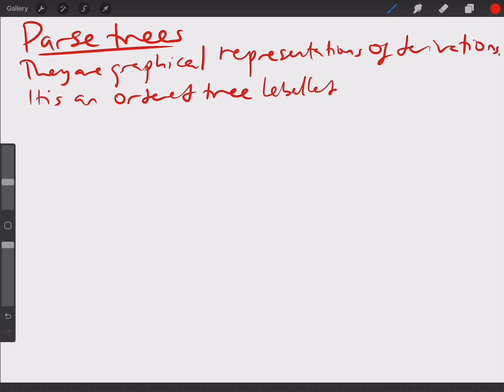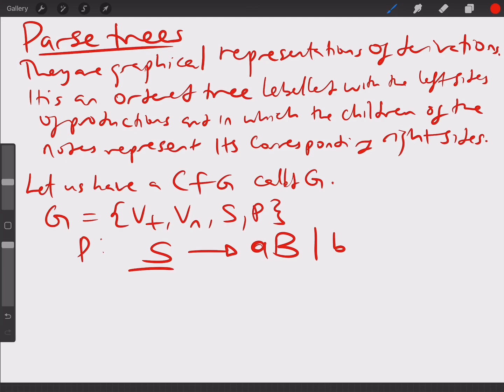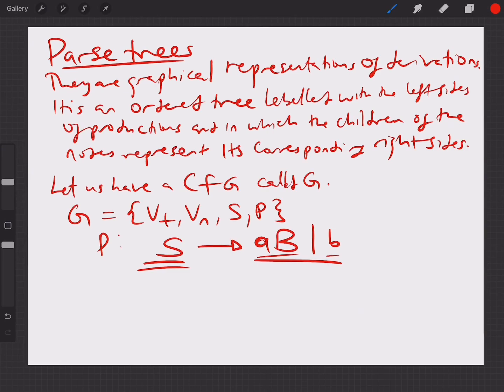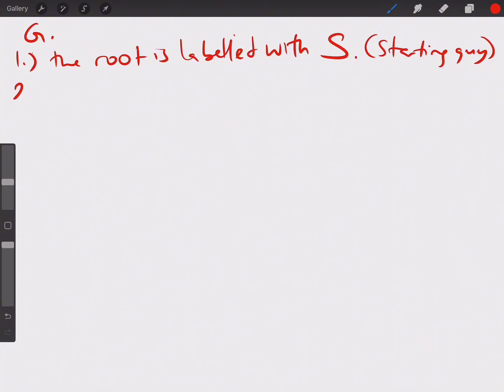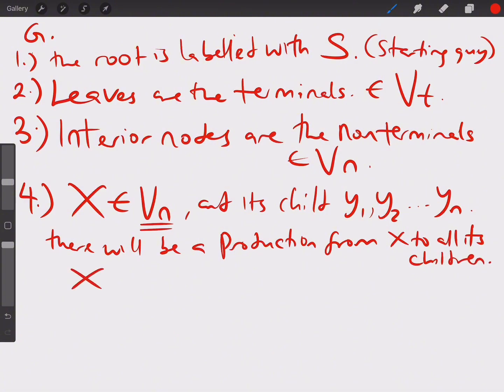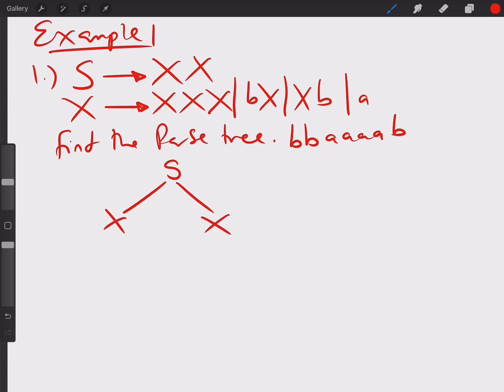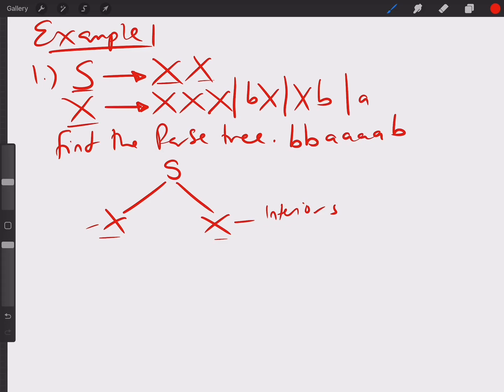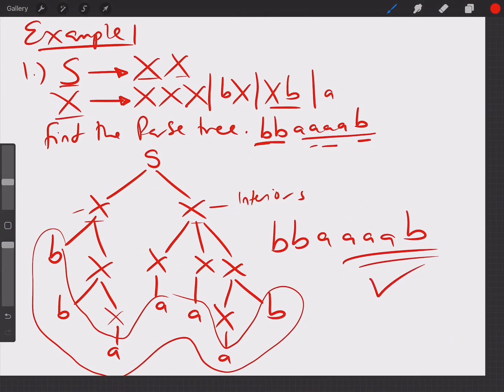Let's Talk About Context Free Grammar (2): Parse Trees!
Hi! In this video, we'll be learning about Parse Trees and how to use them! Watch and enjoy.